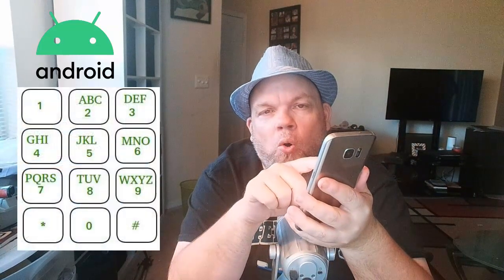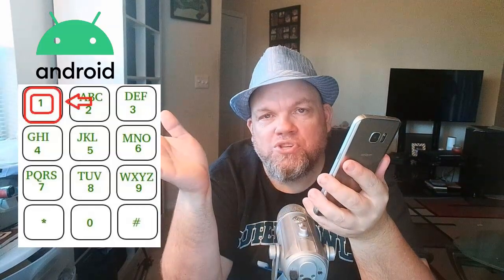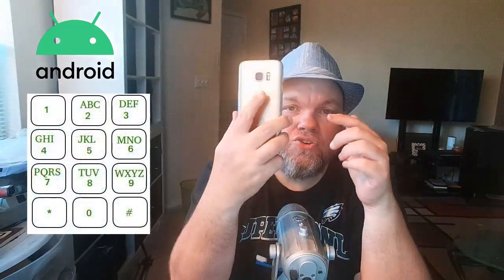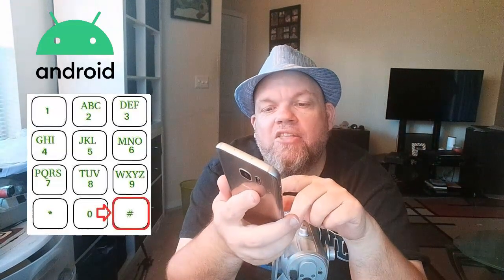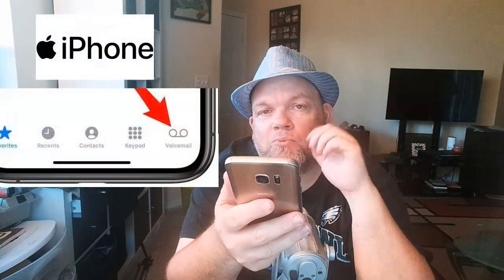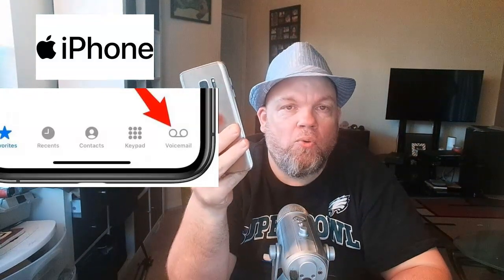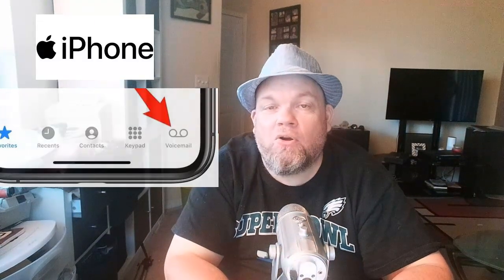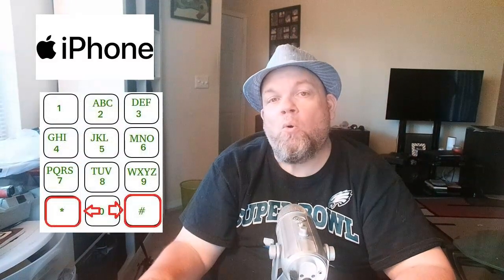How Check My Android VOICEMAIL On or Away from Smartphone (Samsung Galaxy Pixel LG TCL Moto Oneplus)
Quick video showing you how to check your voicemail on any Android phone with the smartphone in hand or if you are away from your phone and you are calling with someone else's phone. How do I check my own voicemail? This particular model smartphone is the S22.

0:00 intro
0:19 Hold down the #1
0:31 Dial your own phone #
0:46 From Away from your phone
00:57 from your Iphone
01:11 From Away from Iphone